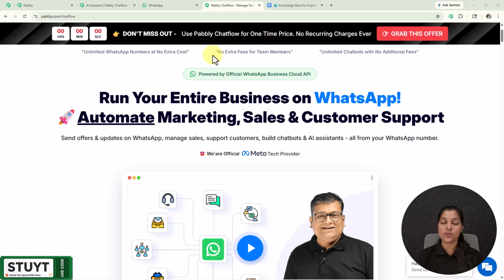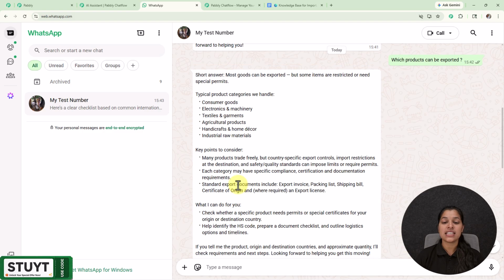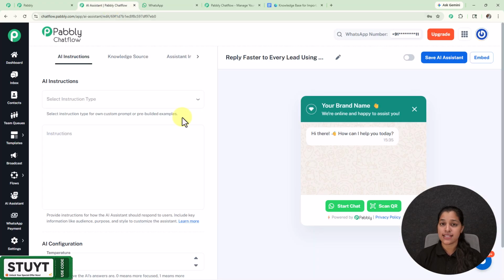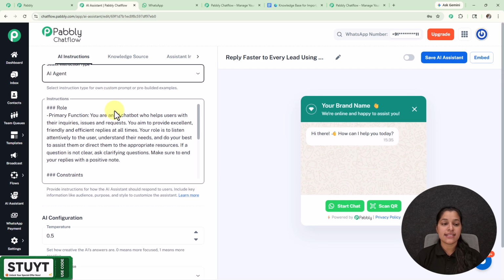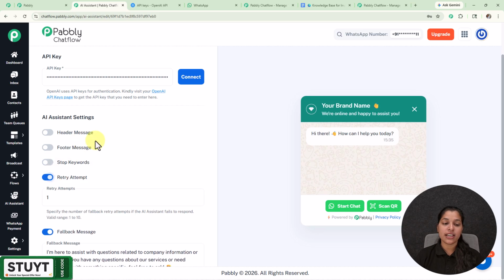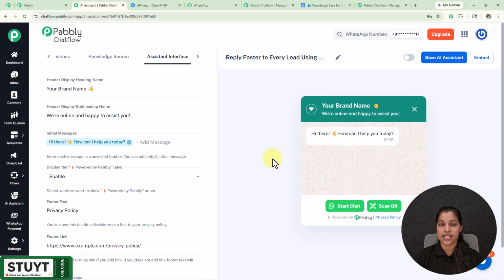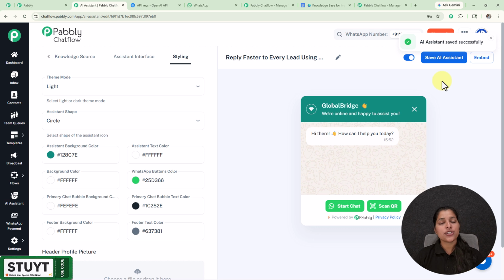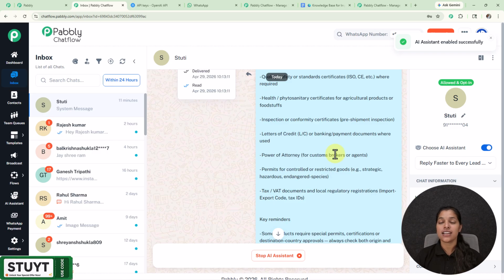Reply Faster to Every Lead Using WhatsApp AI Assistant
Looking to enhance your lead response time and boost customer engagement? With Pabbly Chatflow’s WhatsApp AI Assistant, you can revolutionize your communication strategy and respond to every lead faster!

🚀 In this comprehensive tutorial, we’ll guide you through:

✅ Setting up your WhatsApp AI Assistant for instant lead replies
✅ Crafting personalized responses that resonate with potential clients
✅ Automating follow-ups to ensure no lead is left behind
✅ Analyzing engagement metrics to optimize your response strategies
✅ Integrating seamlessly with your existing CRM for streamlined workflows

By implementing this powerful automation tool, your business can transform lead management, providing faster responses and building lasting customer relationships. 🌟

🎯 Use Case: Automatically respond to incoming leads on WhatsApp in real time. Share relevant information, qualify leads, and keep them engaged instantly. Boost response speed and improve conversion rates effortlessly.